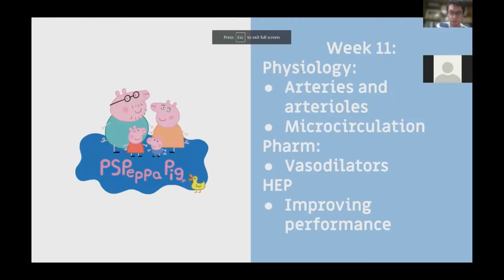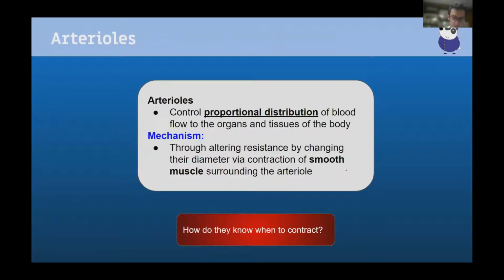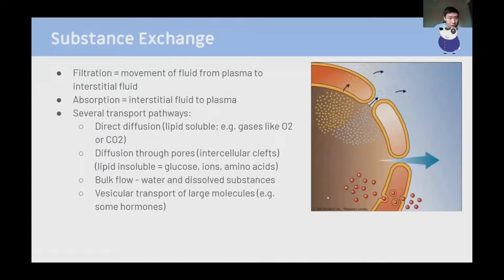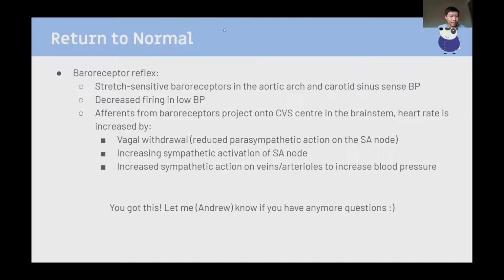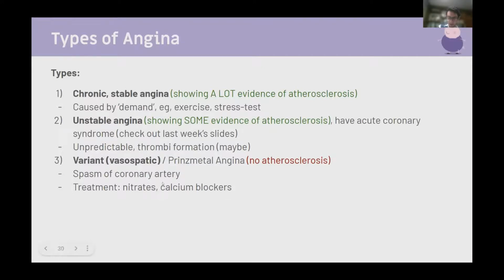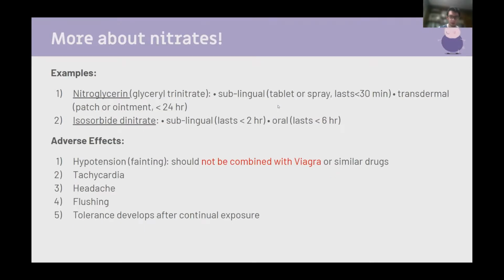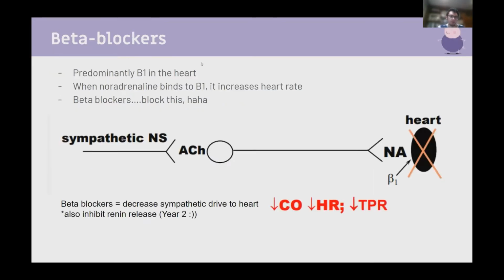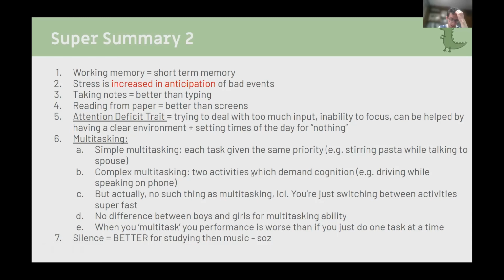Week 11: Physiology, Pharm and HEP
Made for year 1 Monash University students. Anyone else is welcome to watch.